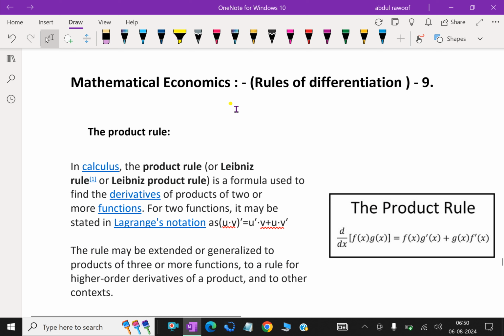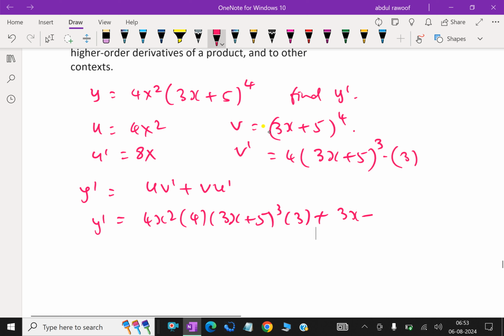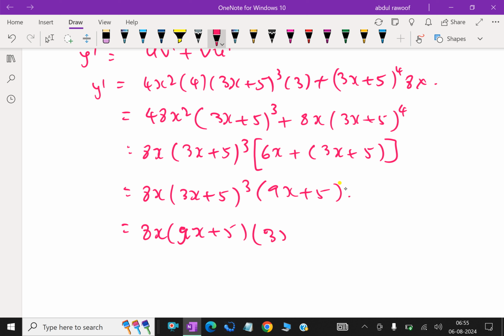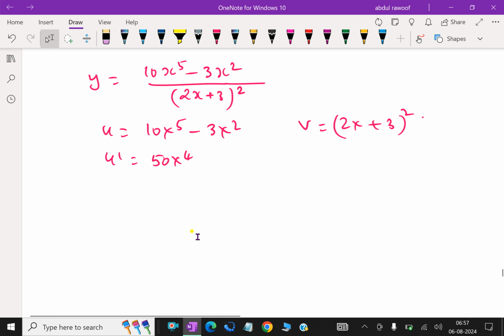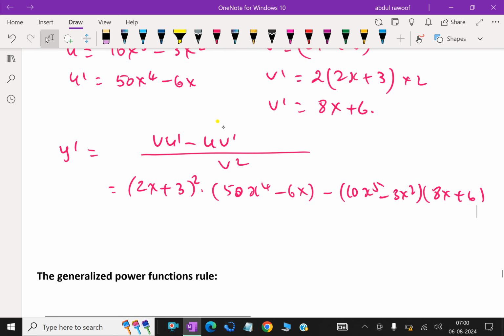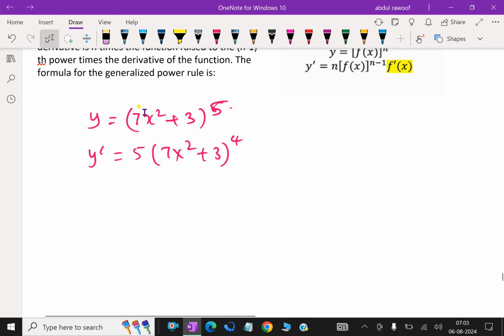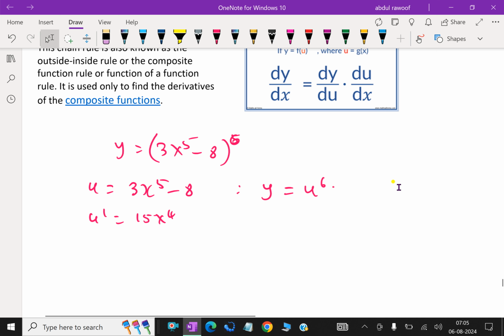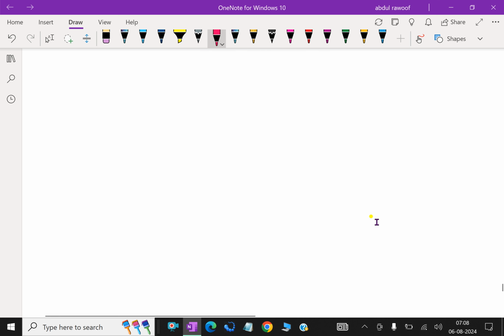Mathematical Economics : - (Rules of differentiation ) - 9.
In calculus, the product rule (or Leibniz rule[1] or Leibniz product rule) is a formula used to find the derivatives of products of two or more functions. For two functions, it may be stated in Lagrange's notation as(u⋅v)′=u′⋅v+u⋅v′

The rule may be extended or generalized to products of three or more functions, to a rule for higher-order derivatives of a product, and to other contexts.